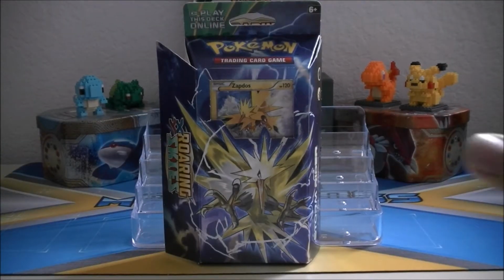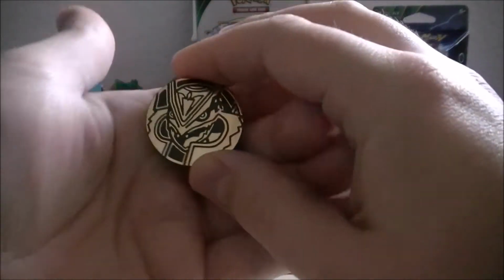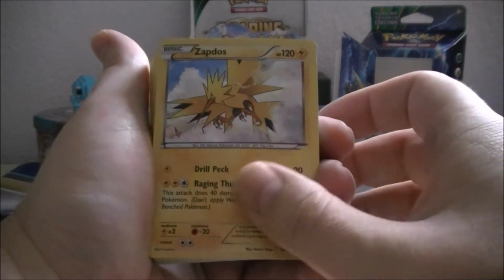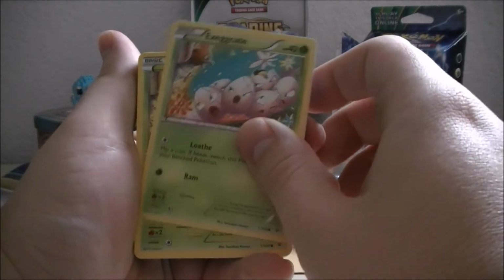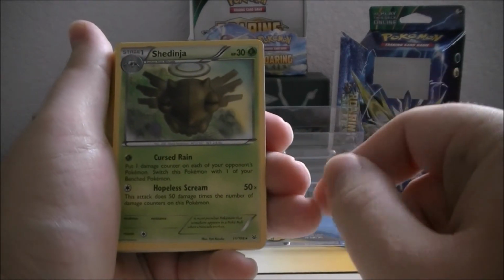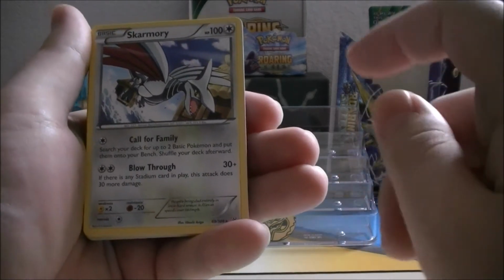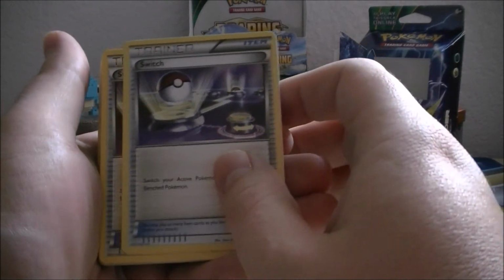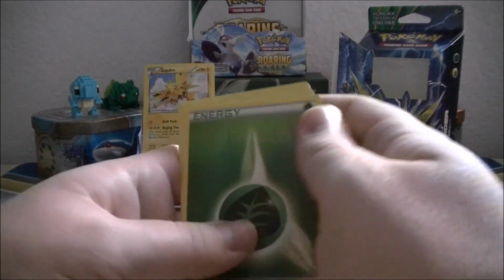Roaring Skies Theme Deck: Storm Rider + Free Hidden Pokémon Code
In this video I open a Roaring Skies Storm Rider Theme Deck. I have also hidden a Pokémon Trading Card Game Online Roaring Skies booster pack code in this video. Find all 4 pieces of the code and claim it before someone else does.

Roaring Skies Theme Deck: Aurora Blast

This theme deck comes with...
60 Pokemon card deck
1 card checklist
1 Mega Rayquaza metallic coin
2-player playmat / rulesheet
1 code card to play this deck online
1 deckbox
Damage counters

Storm Rider Deck List:
1 Zapdos Holographic
1 Zapdos
2 Electrike
2 Manectric
2 Electrode
2 Voltorb
2 Pikachu
2 Exeggcute
2 Exeggutor
2 Wurmple
2 Cascoon
2 Nincada
1 Shedinja
3 Dratini
2 Dragonair
1 Dragonite Acient Trait Holographic
1 Skarmory
2 Tierno
1 Pokémon Center Lady
1 Wally
1 Steven
2 Switch
2 Professor’s Letter
1 Ultra Ball
1 Revive
1 Trainers’ Mail
1 Double Dragon Energy
9 Lightning Energy
8 Grass Energy